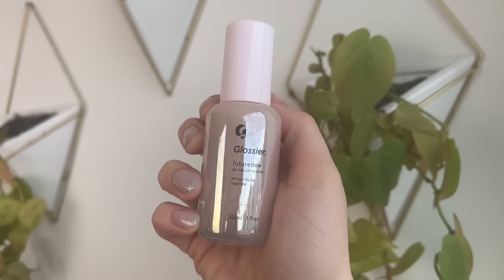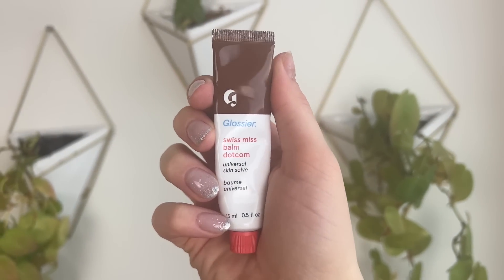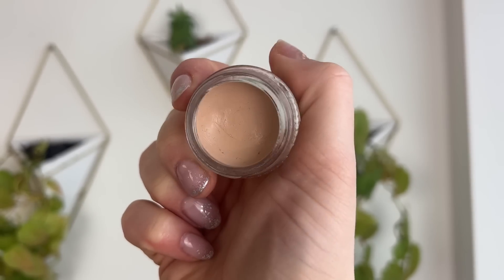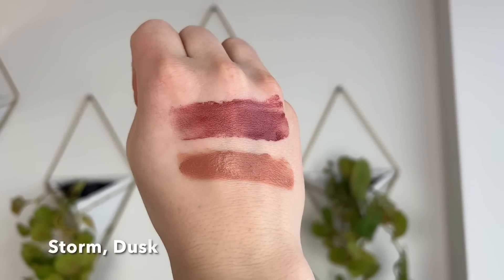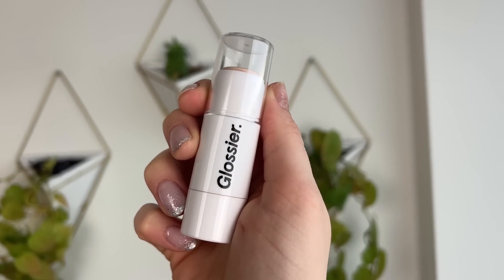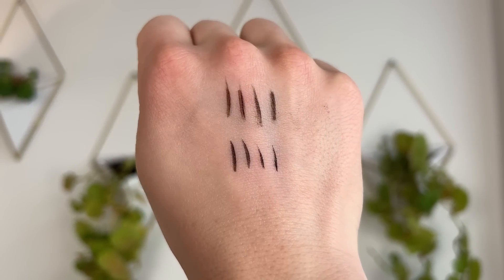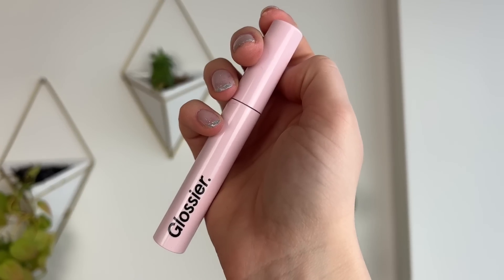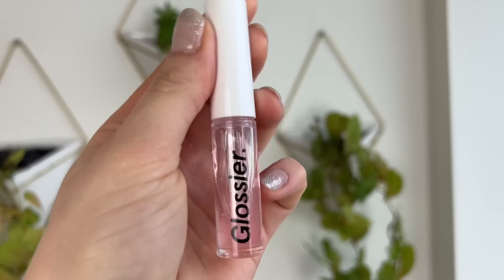GLOSSIER REVIEW! MY THOUGHTS ON ALL THE GLOSSIER MAKEUP | Cloud paint, boy brow, balm dotcom, & more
➡️ OVERVIEW
Hi friends! Glossier is coming to Sephora on February 23 2023! You all have asked me to share my thoughts on all of my Glossier products. In this video, I will be doing mini reviews of every Glossier product that I have in my collection. I will be giving you all of my thoughts while demoing each product so you can see them in action. Some of the products I'll be showing are the Glossier Cloud Paint, Glossier Balm Dotcom, and Glossier Generation G lipstick.

Launch Details:
Coming to Sephora US and Canada on Feb 23, 2023. The Glossier website also ships to the UK, France, Ireland, Denmark, and Sweden!

➡️ TIMESTAMPS
00:00 Glossier Favorites Review
01:28 Glossier Futuredew Review
04:09 Glossier Balm Dotcom Review
05:34 Glossier Stretch Concealer Review
08:26 Glossier Cloud Paint Review
10:51 Glossier Haloscope Review
12:09 Glossier Boy Brow Review
13:28 Glossier Brow Flick Review
15:17 Glossier Lash Slick Review
17:05 Glossier Generation G Sheer Matte Lipstick Review
18:26 Glossier Lip Gloss Review